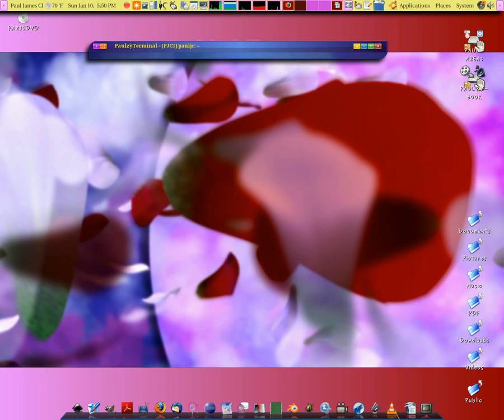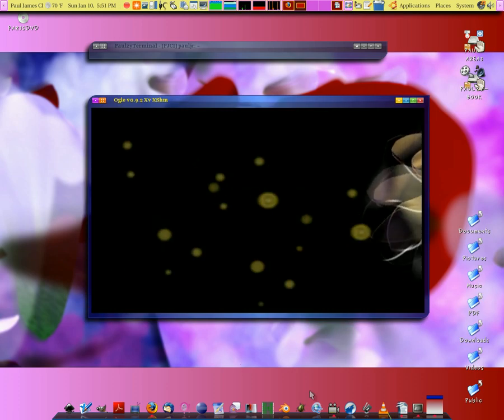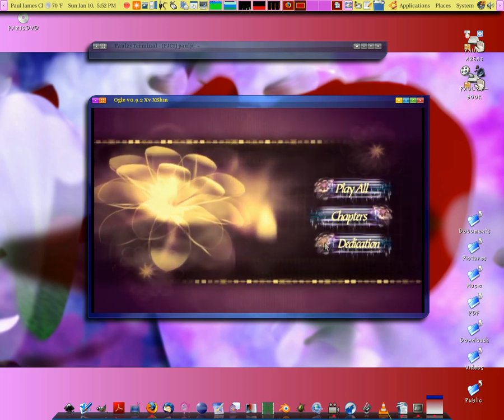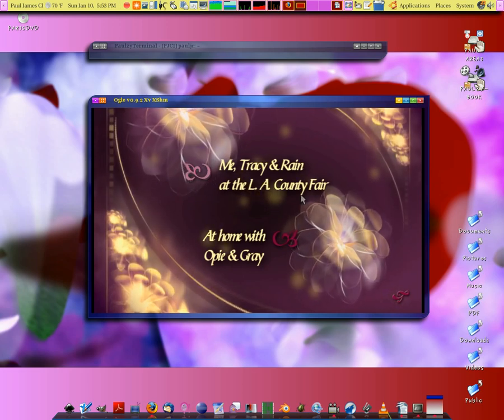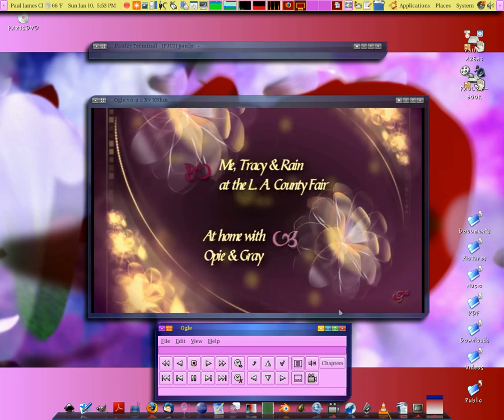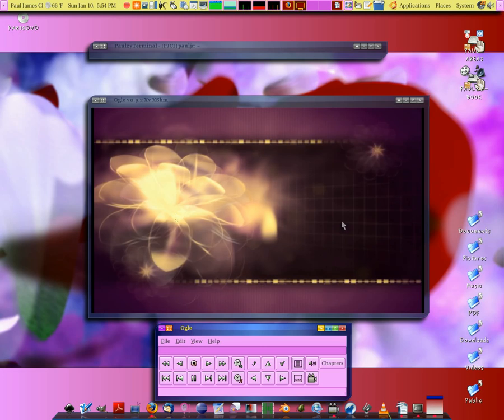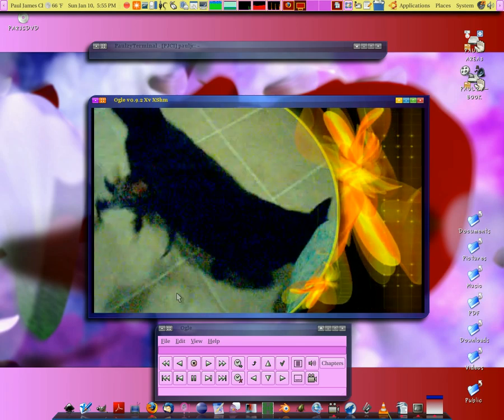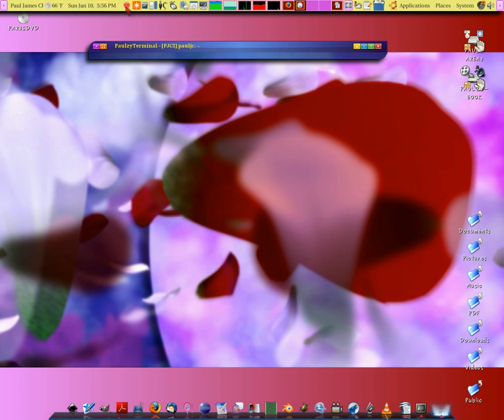DVD menu for my sister's DVD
I've had DVD Architect Pro 5 for about a year now, and never had a reason to use it, though I've been looking for a reason. Well my sister wanted a DVD done. so I use this as an opportunity to finally use this software. It came out really well, except some issues I couldn't get solved. but in the end it tuned out pretty great.

For a beginner in DVD Authoring. From using Nero ShowTme and ShowBiz DVD - DVDA Pro was a big step if the Pro direction. there is still a WHOLE lot I need to learn. Oh. I also bought iClone 4..I uploaded my first render to another site. I'll do one for YT tonight.